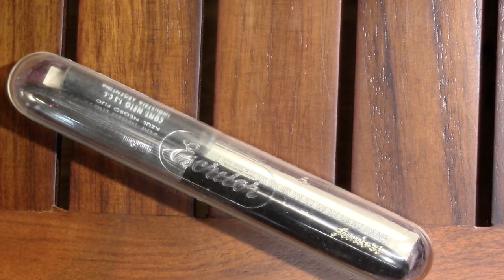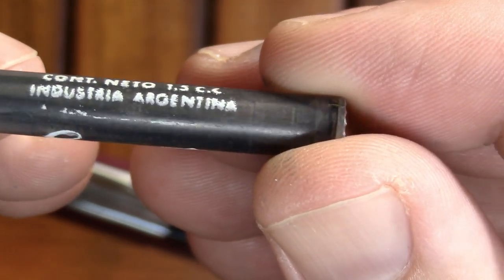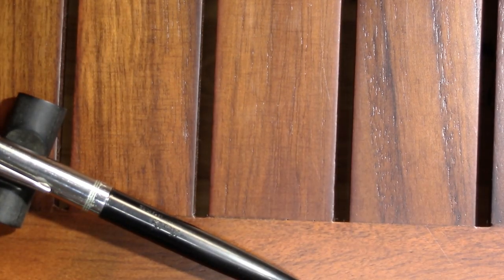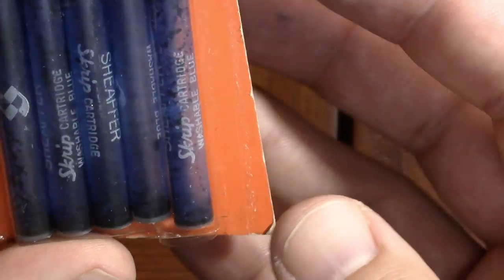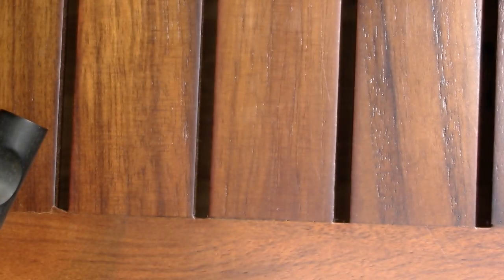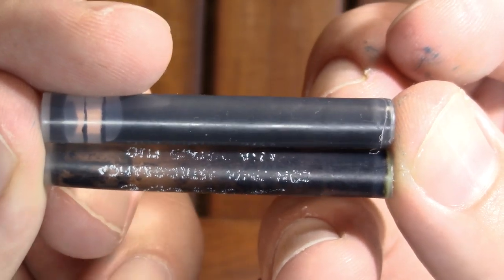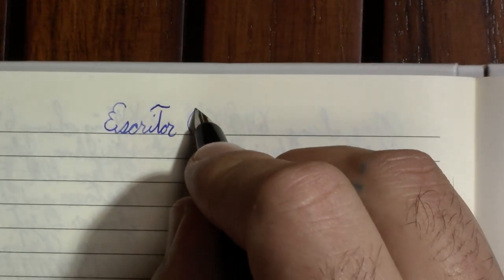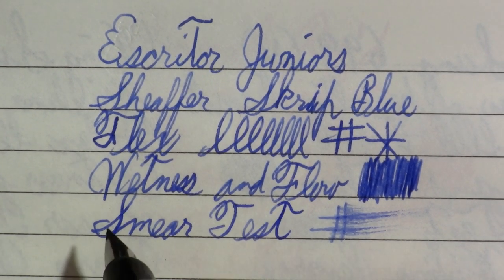First Impressions from Argentina - Escritor Juniors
In this video, I discuss a vintage Argentine fountain pen. I also talk a little about rehydrating ink cartridges.